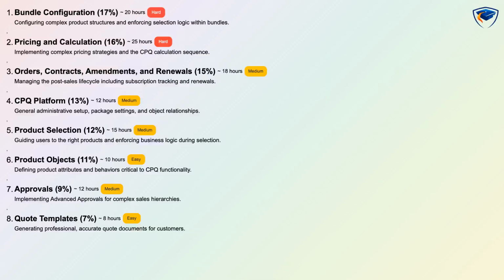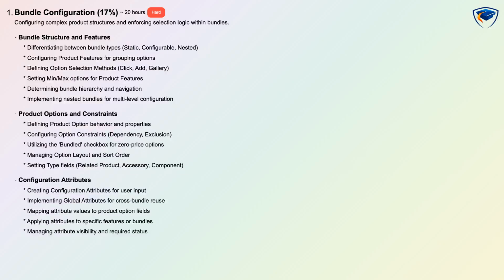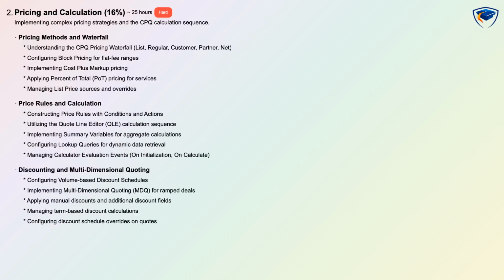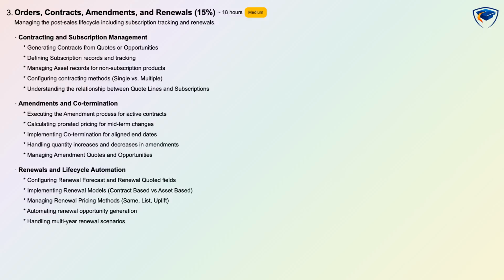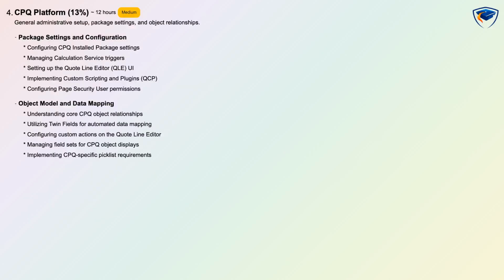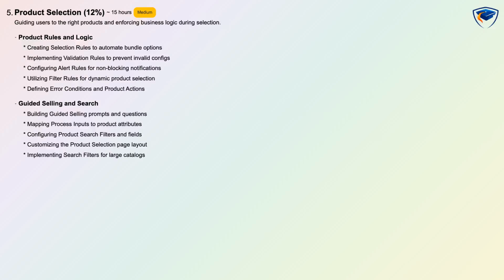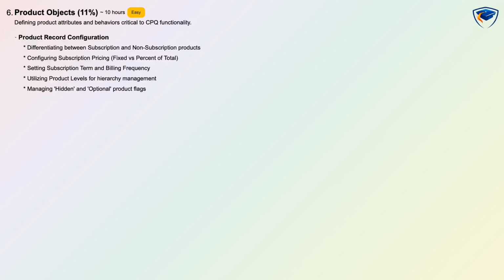Unlock $160K+ Salary: Salesforce Certified CPQ Specialist (SU21) - Study Plan & Syllabus Explained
Unlock the full potential of your Salesforce Certified CPQ Specialist exam prep with our comprehensive syllabus guide, carefully crafted by industry experts to give you the edge you need to succeed. Unlike other guides, ours provides a detailed, step-by-step approach to mastering the complex world of Configure, Price, Quote (CPQ).

In this video, we'll take a deep dive into the official exam domains and provide a thorough syllabus breakdown, empowering you with the knowledge and confidence required to tackle even the most challenging questions. Whether you're an experienced Salesforce professional or just starting your certification journey, our expert guidance will equip you with the skills and insights needed to pass the exam with flying colors.

Core Topics Covered:

 Product Configuration (18%)
 Pricing (24%)
 Quote Management (22%)
 Proposal Management (15%)
 Data and Integration (11%)
 Implementation Best Practices (10%)

From basic concepts to advanced implementation strategies, our syllabus guide covers every critical aspect of the Salesforce Certified CPQ Specialist exam. With our expert guidance, you'll gain a deeper understanding of the core topics and develop the skills required to design and implement successful CPQ solutions.

At Exam Sale, we're committed to helping you achieve certification success. Our comprehensive study guides and practice questions are designed to help you reinforce your knowledge, identify areas for improvement, and fine-tune your skills.

Boost your score with Exam Sale practice questions and study guides. Maximize your exam prep potential and take the first step towards achieving your certification goals.

Good Luck!